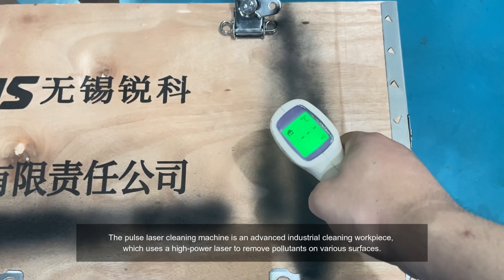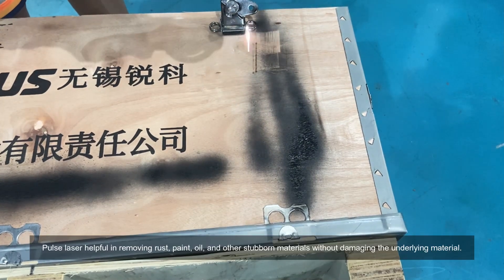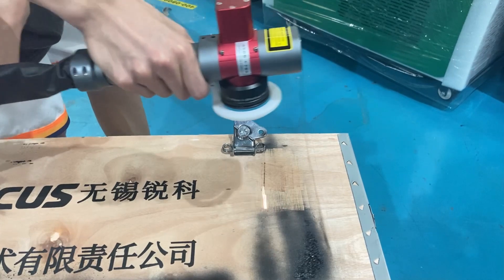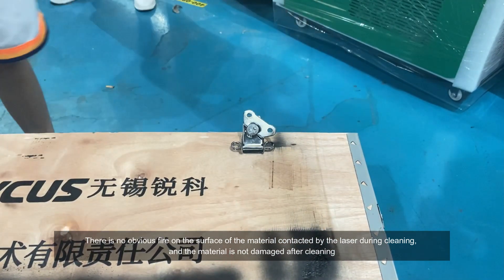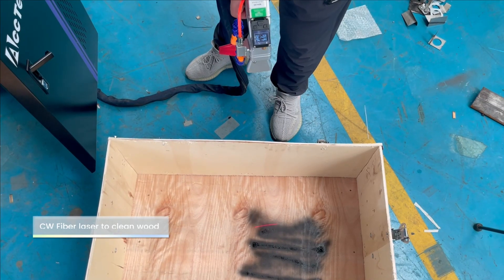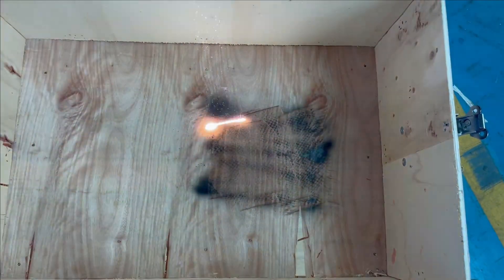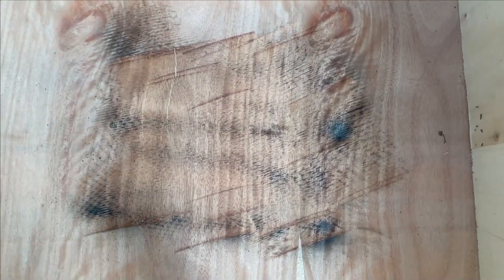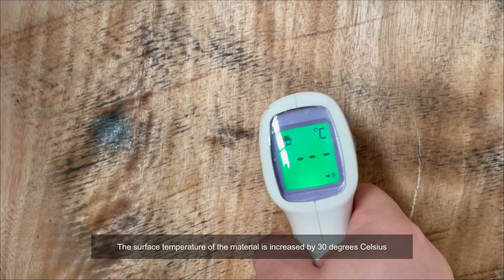Pulse 200W laser cleaning machine VS CW 2000W fiber laser cleaning machine